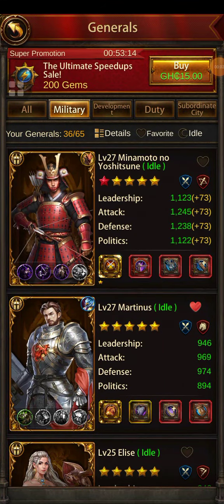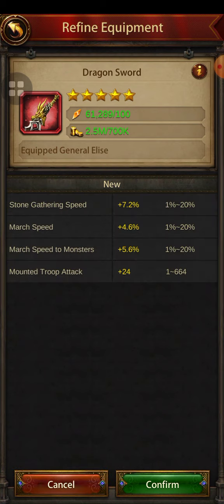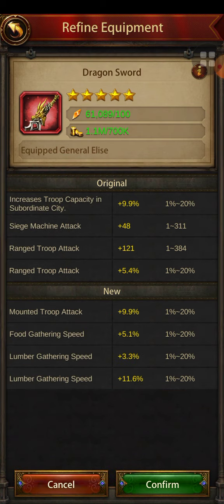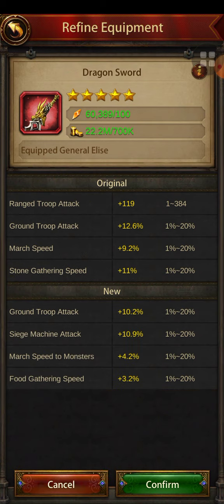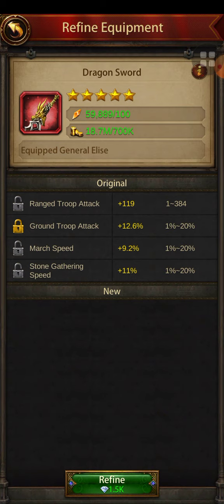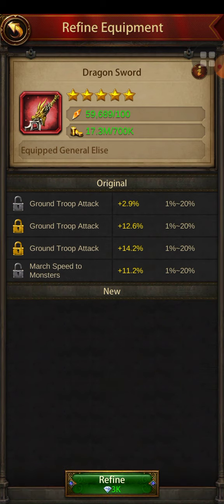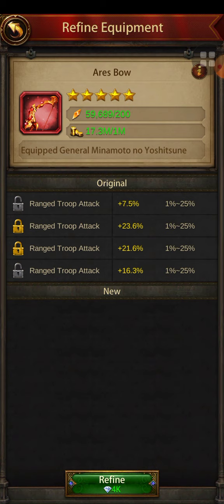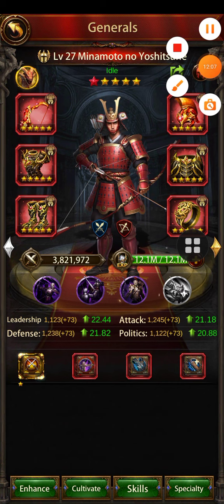Super refining.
increasing your buffs atleast 700% with refinings in evony and opportunity for non coiners to get stronger in buf in evony. evony, freakin BRJ non coiners gamings, . getting buffs.